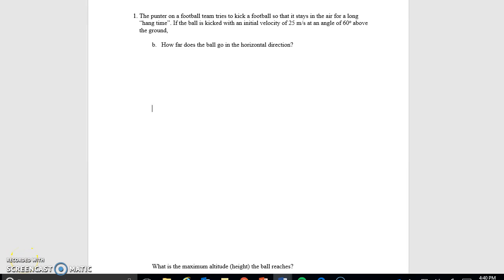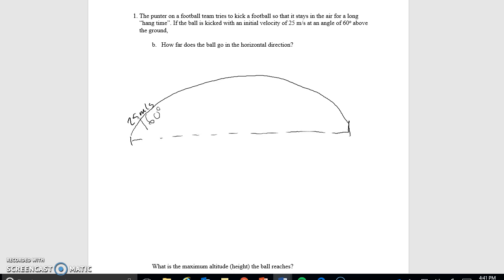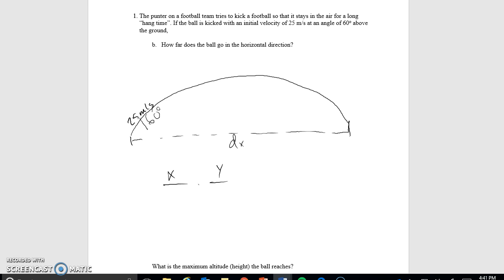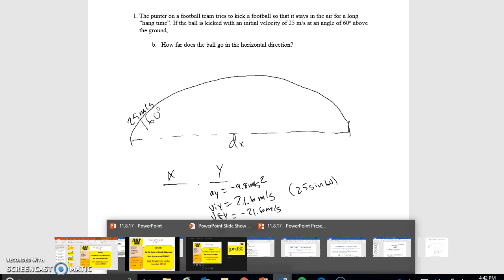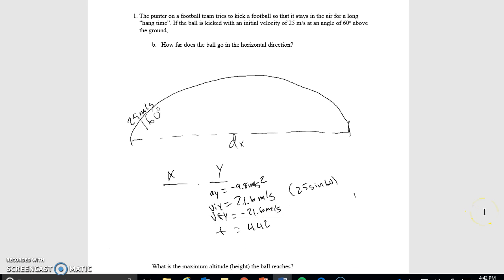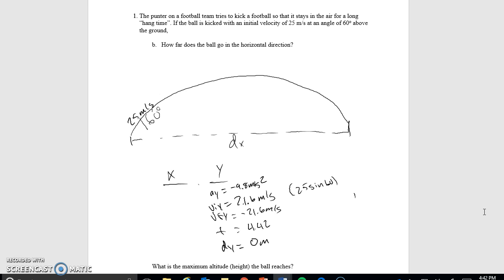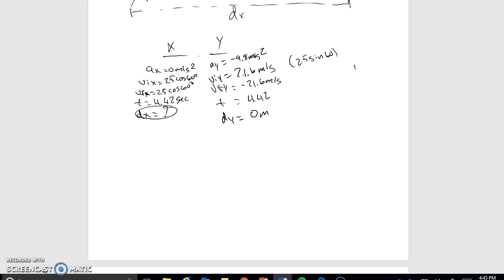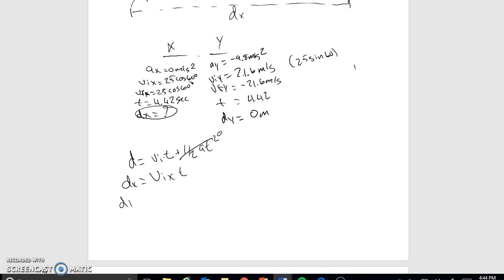Unit 3 Standard 1: ground to ground Part 2 (finding range)